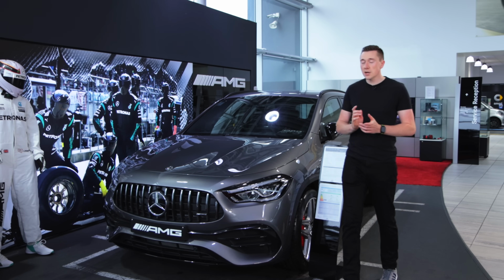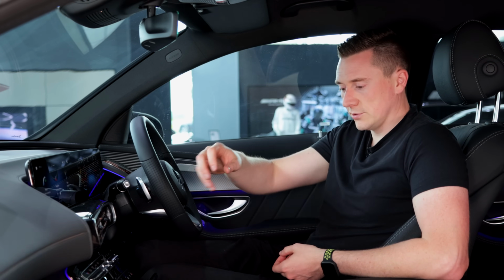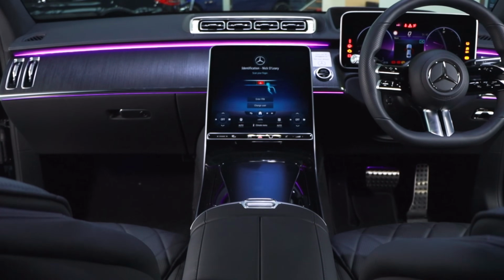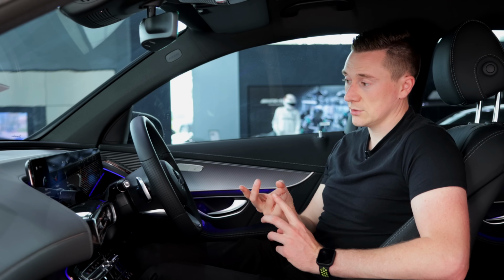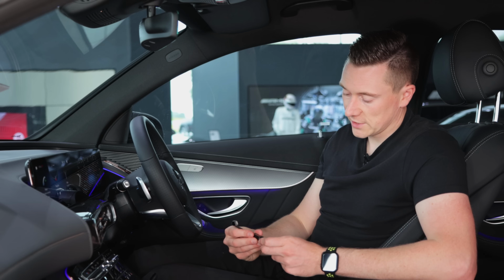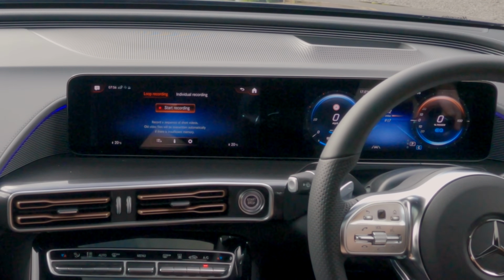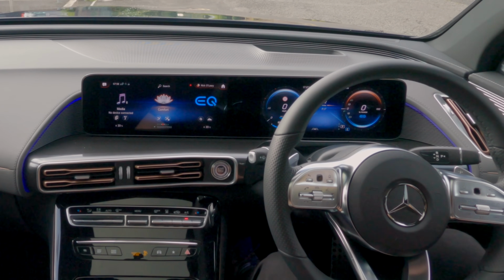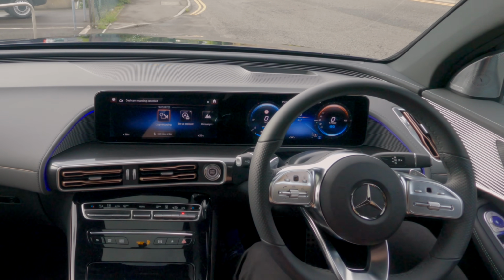UPGRADE your Mercedes with a DASHCAM | MBUX NTG 6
Mercedes-Benz have just released a major update to the UK for cars with MBUX called Dashcam!

As long as your car is compatible, you can now head over to the Mercedes me Store and purchase a new service called Mercedes Dashcam. This new dashcam feature records at 720p and is entirely built into the car, all you need is to purchase the Mercedes me service and a USB memory stick (and maybe a dongle).

Requirements For Dashcam:
MBUX Multimedia System (Generation 1 or Generation 2)
MBUX Augmented Reality for Navigation (Code U19)
FU3 Update (MBUX multimedia system software update completed at a Mercedes-Benz Workshop. This may be chargeable, please check with your local Mercedes-Benz).
Purchased Mercedes me Dashcam Service
USB Memory Stick

This service is very country specific and is not available everywhere. Sign into your Mercedes me account and head to the store to check compatibility with your Mercedes-Benz. This is designed to work with Augmented Reality and MBUX, this will not work the 360° camera option.

🚨PLEASE ALSO NOTE🚨
1) This Dashcam service does not record automatically at the start of each journey, you will need to start it every time so factor this in BEFORE making a purchase.

2) If you're using the Augmented Reality Dashcam, MBUX can only read one memory stick at a time so other functions on USB ports will be unavailable as they will only provide power.

PLAYBACK ON COMPUTER
To enable playback on your computer, you may need to convert the file format from .mp4 to .mov.
I did this for the footage captured in the video. I used for the conversion which only took a couple of minutes.

Chapters:
0:00 Intro
0:38 What is a Dashcam?
1:39 Buy Mercedes Dashcam
4:38 In the Car
8:01 Demo Footage

📣SPECIAL THANKS📣
Shoutout to Sandown Mercedes-Benz in the UK for providing access to the cars you see in the videos!

Cars supplied by:
Sandown Mercedes-Benz

      They Don't (Instrumental Version) - Alder

🎥 B-Roll clips obtained from:
Pexels